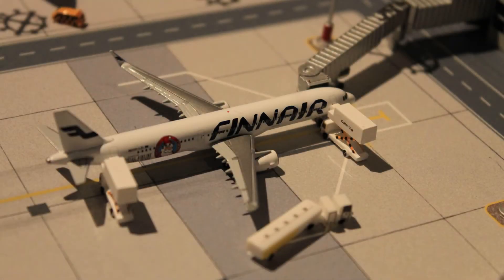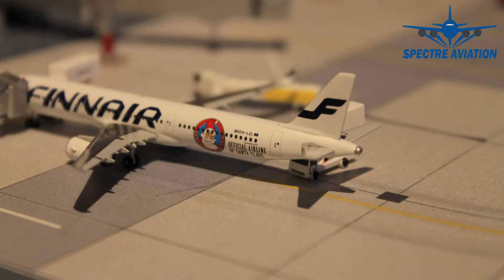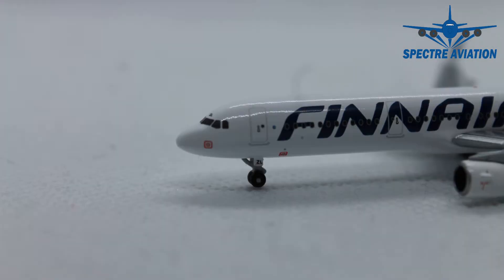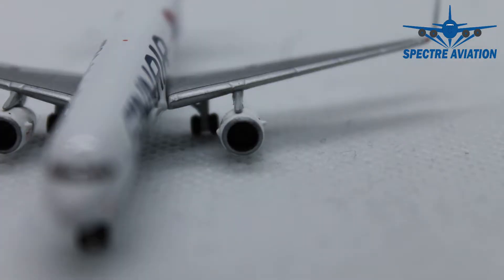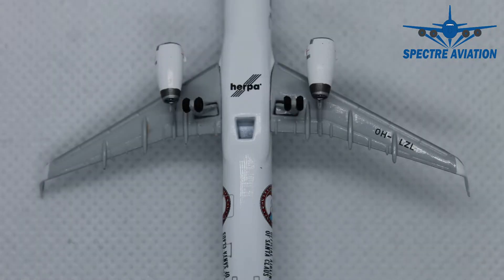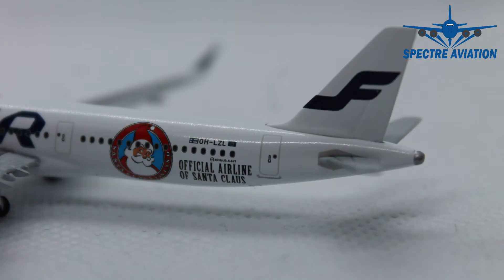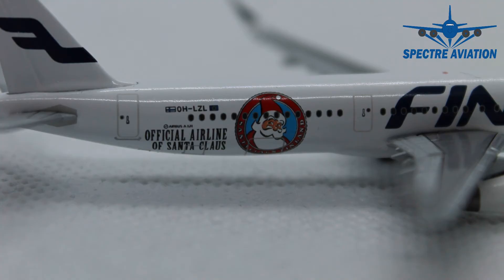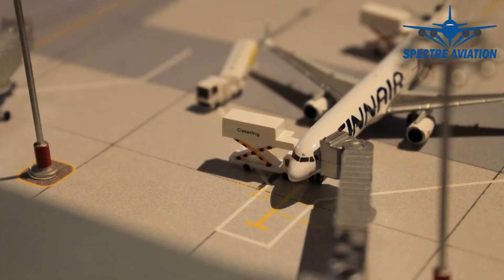Aircraft Model Review #23 - Finnair A321 - Christmas Special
Herpa Wings - Scale 1/500 - Finnair Airbus A321 (Box nr.: 528399)

It's Christmas Day, so it's time for a Christmas present and do I have a present for you. Here we have another Christmas Special with the A321 from Finnair in their Santa Claus livery.

IMPORTANT!: The model shown in this video is meant for adult collectors and has an age restriction of 14+ set by the manufacturer (Herpa). THIS IS NOT A TOY!